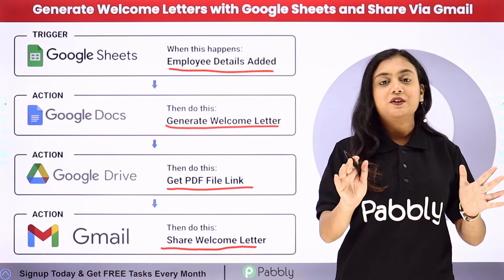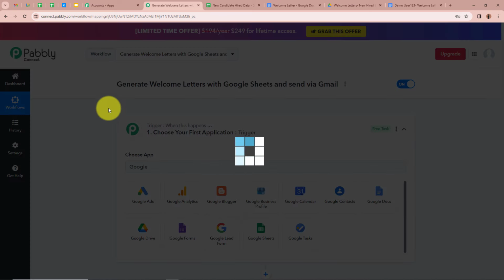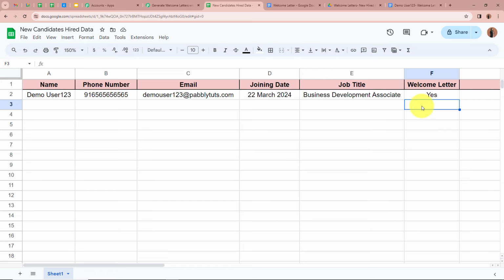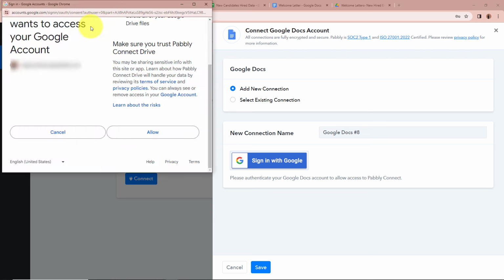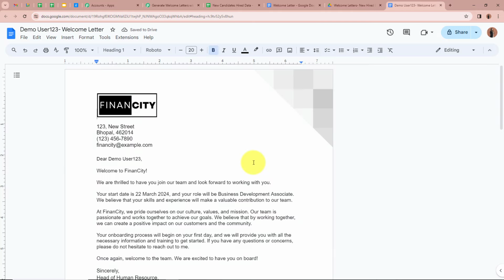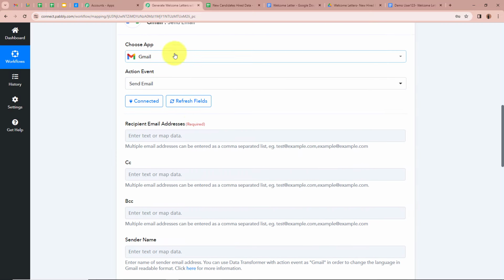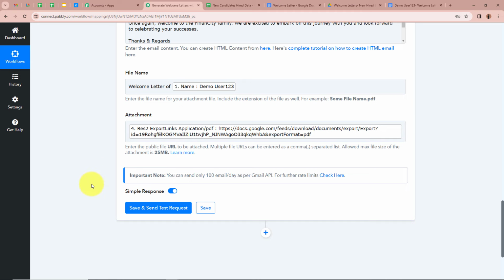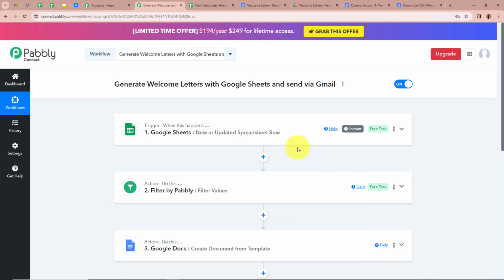How to Welcome New Hires: Automate Welcome Letters with Google Sheets Google Docs & Gmail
In this tutorial, we'll show you how to automate the process of welcoming new hires by generating welcome letters using Google Sheets, Google Docs, and Gmail with the help of Pabbly Connect. By integrating these tools, you can streamline your onboarding process and ensure a warm welcome for every new team member.

Discover how to set up an automated workflow using Pabbly Connect to fetch new hire information from your Google Sheets spreadsheet and automatically generate personalized welcome letters in Google Docs. We'll then guide you through the process of sending these letters via Gmail to each new hire, ensuring a seamless and professional onboarding experience.

Learn the step-by-step process of configuring triggers in Pabbly Connect to detect new entries in your Google Sheets spreadsheet containing information about new hires. We'll walk you through the actions needed to dynamically populate a pre-designed welcome letter template in Google Docs with each new hire's details, such as name, position, start date, and any other relevant information.

Experience the benefits of automating your onboarding process. By integrating Google Sheets with Google Docs and Gmail using Pabbly Connect, you'll ensure that each new hire receives a personalized welcome letter promptly, freeing up valuable time for your HR team to focus on other important tasks.

Join us as we empower you to create a positive first impression for your new hires and streamline your onboarding process with automation.

1. Automation: Pabbly Connect offers automation capabilities that can help you automate mundane and repetitive tasks. This allows you to save time, money and resources.

2. Integration: Pabbly Connect provides a wide range of integrations so that you can connect different web services with each other. This helps you to create smarter workflow processes and make your business more efficient.

3. Security: Pabbly Connect takes security seriously and provides an industry-standard security system to protect your data and applications.

4. Scalability: Pabbly Connect is highly scalable and allows you to easily add new applications and services to your workflow.

 5. Cost-effective: Pabbly Connect is cost-effective and provides plans for different business sizes.